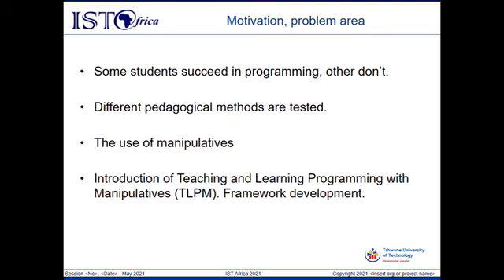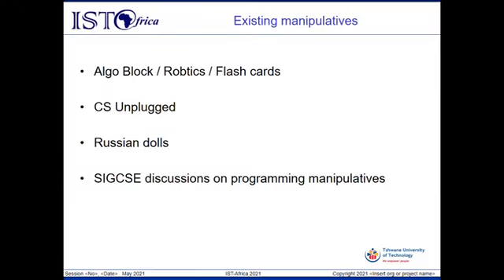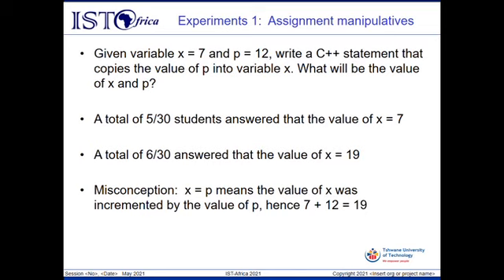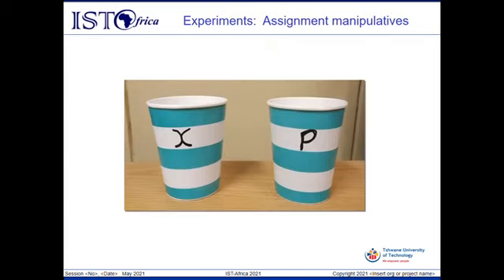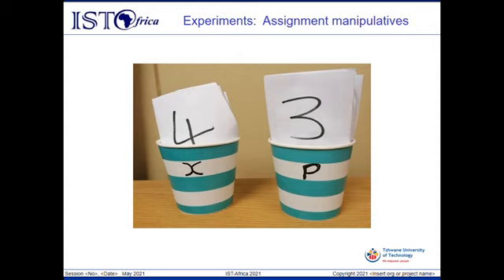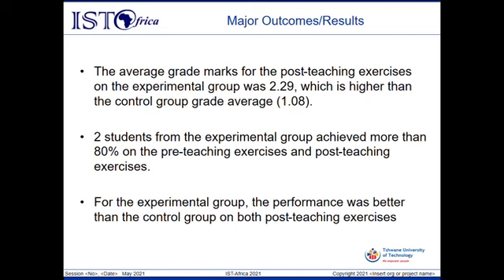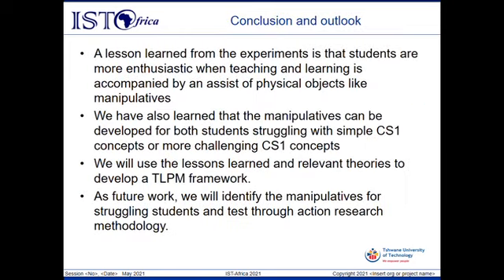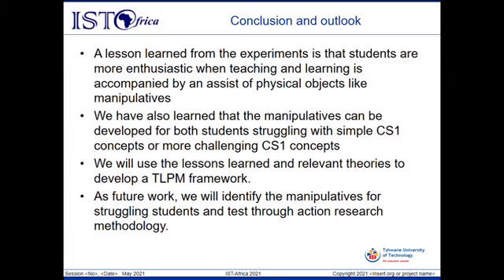Teaching and Learning CS1 with an Assist of Manipulatives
Tlou Ramabu, Tshwane University of Technology, South Africa presented "Teaching and Learning CS1 with an Assist of Manipulatives" during IST-Africa 2021 Session 21: Technology-Enhanced Learning on 13 May 2021.